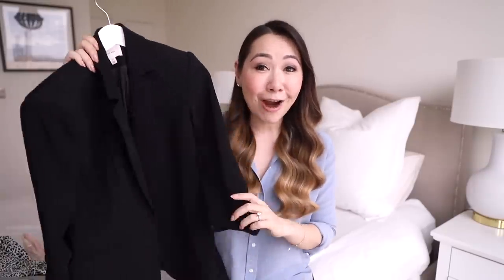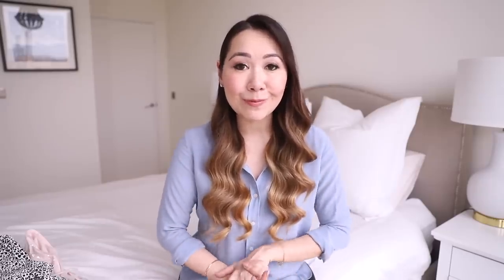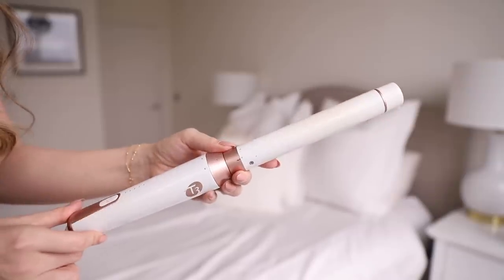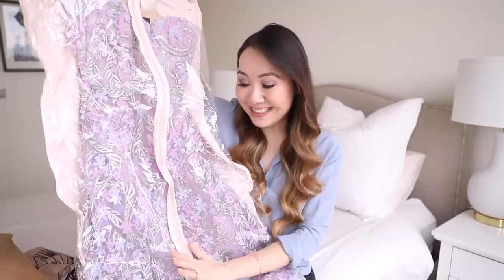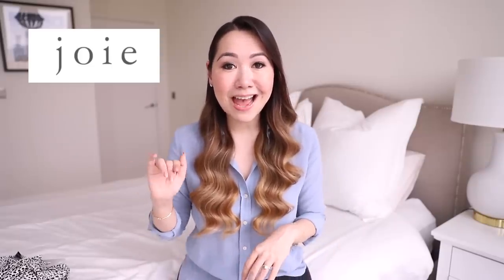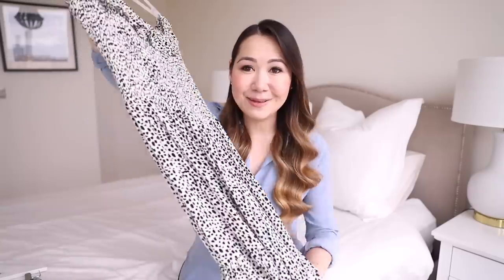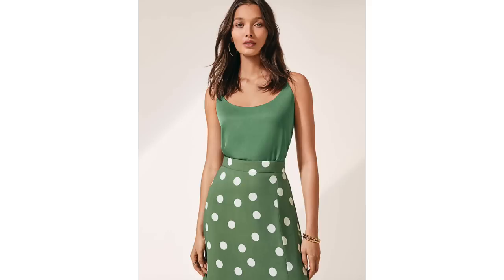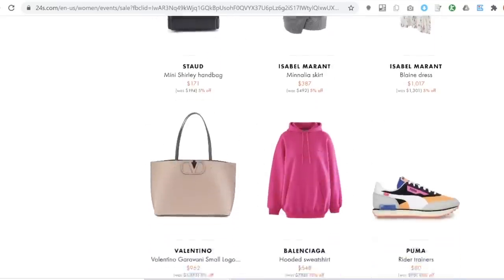HUGE SALE ROUND-UP | THE BEST LUXURY BAG & FASHION DEALS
*It happened again! It got taken off sale :( Will update if I find a new discounted link!

Camel blazer (I took a UK size 4/ US size 0)
Rose gold skirt (I took a UK size 6/ US size 2)

Occasionally companies will gift me items however this will not affect my opinion if and when I do review said item. I will always mark reviewed items if it/they have been gifted. That said, the vast majority of items are bought with my own money. All paid-for content will be clearly stated.